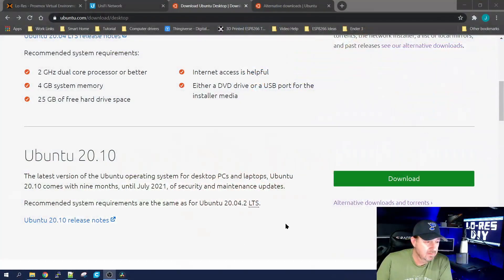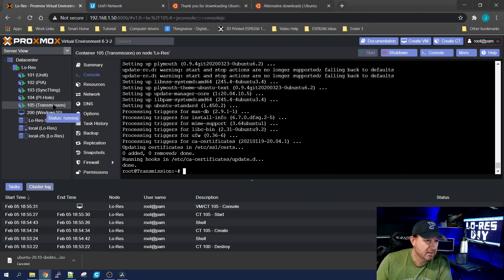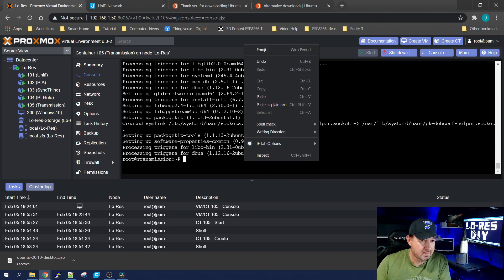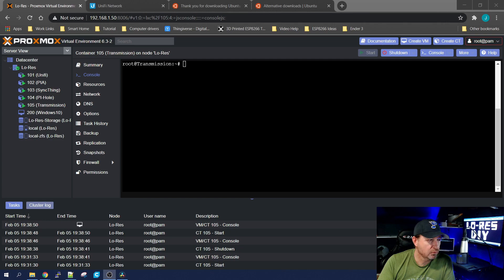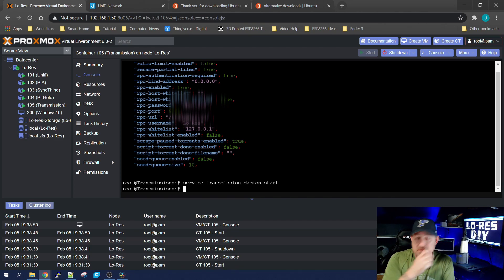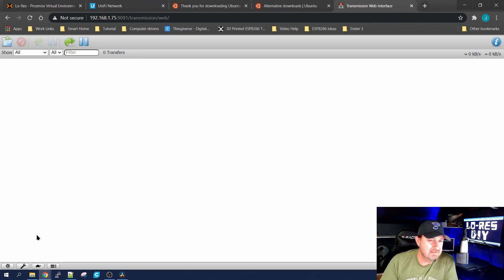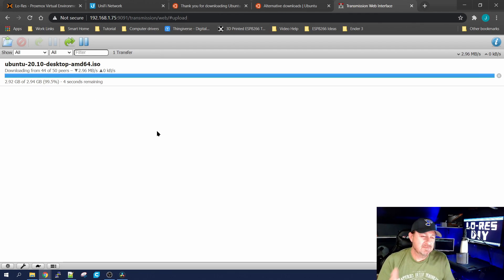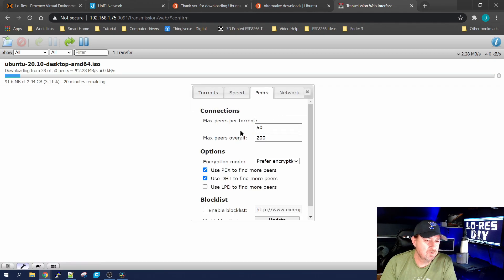Speed up downloads with Transmission in a Proxmox container.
We install Transmission in a Proxmox Container and download torrents.

ADD THE REPOSITORY

apt install software-properties-common -y

add-apt-repository ppa:transmissionbt/ppa

apt update

INSTALL TRANSMISSION AND DEPENDANCES

apt install transmission-gtk transmission-cli transmission-common transmission-daemon

REMOVE WHITELIST

service transmission-daemon stop

nano /var/lib/transmission-daemon/info/settings.json

change "rpc-whitelist-enable": true,

to

"rpc-whitelist-enabled": false,

and Change

"rpc-password": "{62b16db87b89a91dd49a5110a7cafc06d20eb4f2wtK6kqPj",
"rpc-username": "transmission",

to

"rpc-password": "Your Password",
"rpc-username": "Your Username",

service transmission-daemon start

Access Transmission

Your Containers IPAddress:9091

Mount a shared drive

Install Private Internet Access in a container